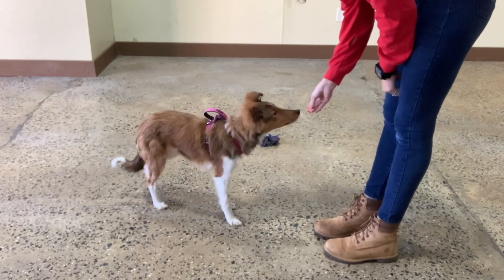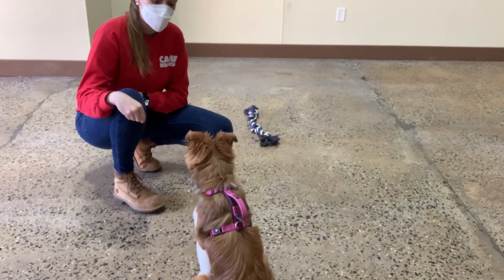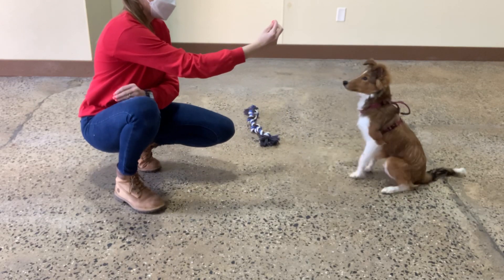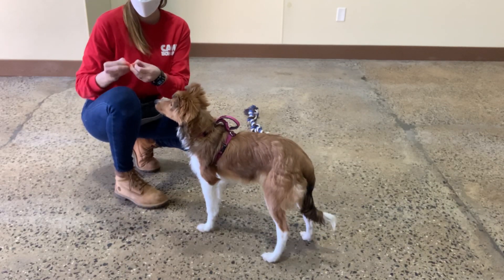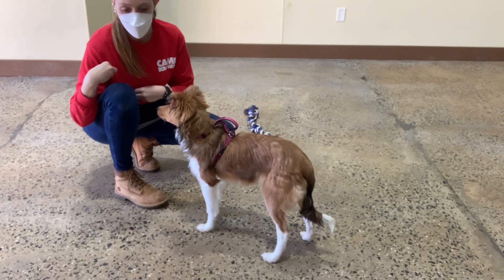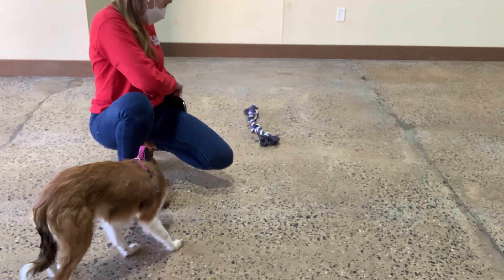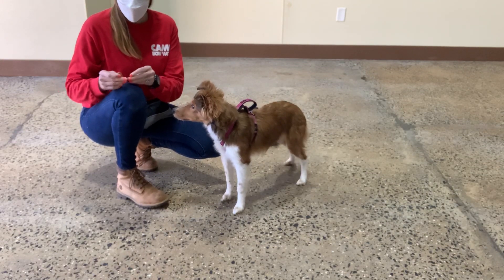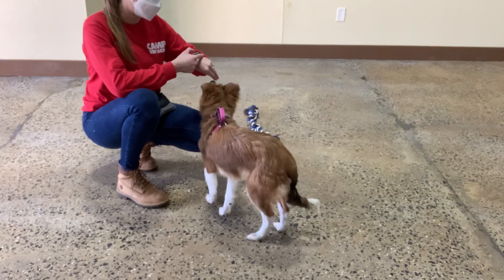Maria The Dog Trainer & Blue 11/4/2020